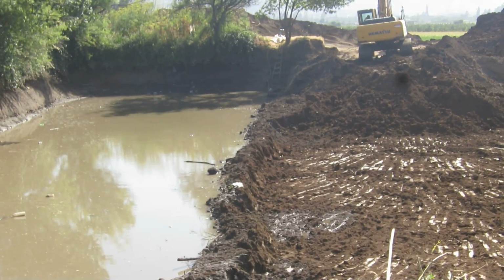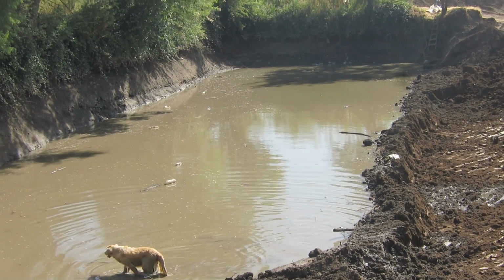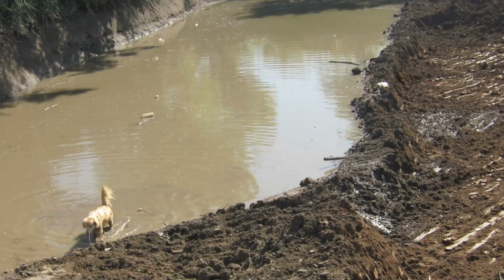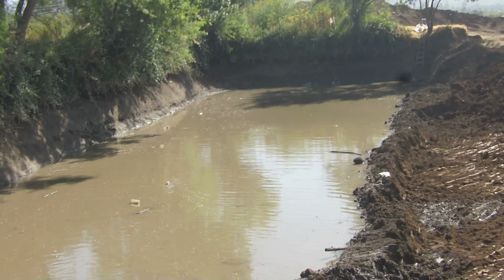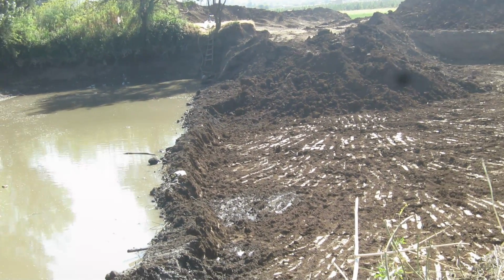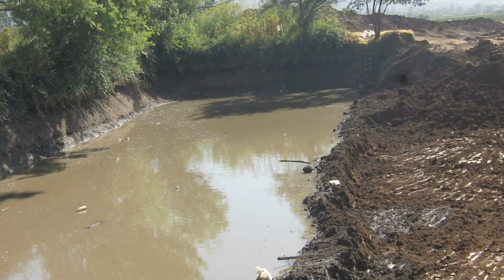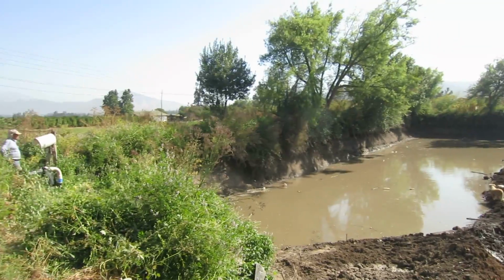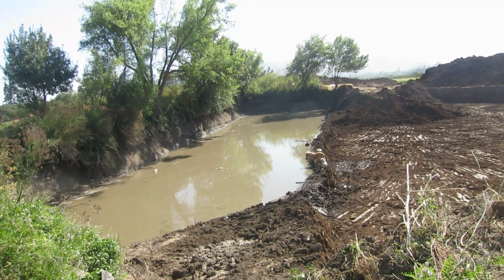Water management3 at ChileFarmsJan9,2015 MVI 6059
This video is dated January 9, 2015, not 2011!